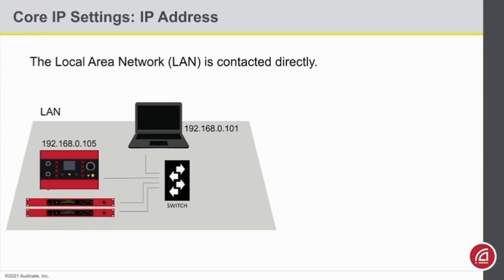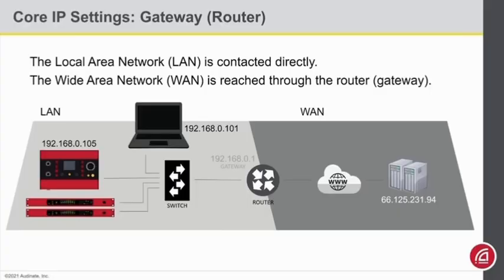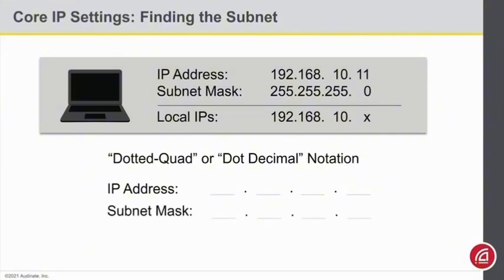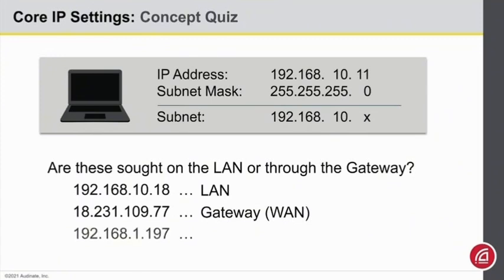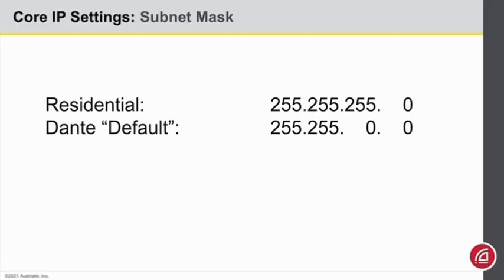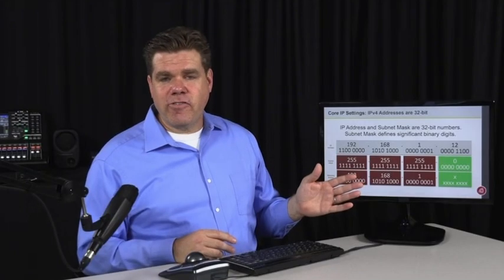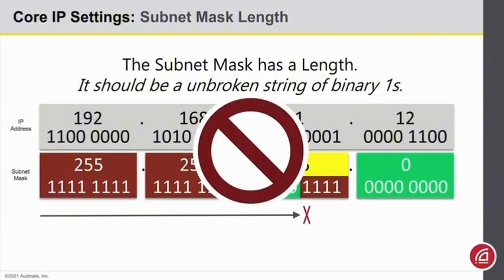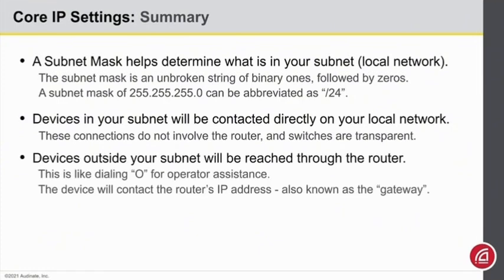1. IP Adress, Subnet Mask, Gateway